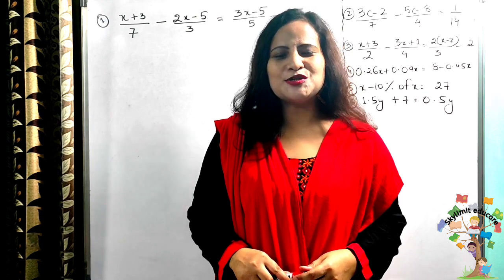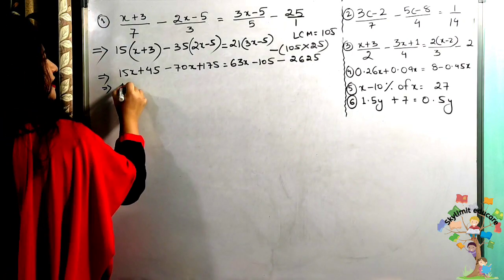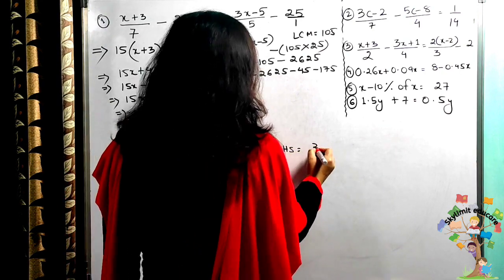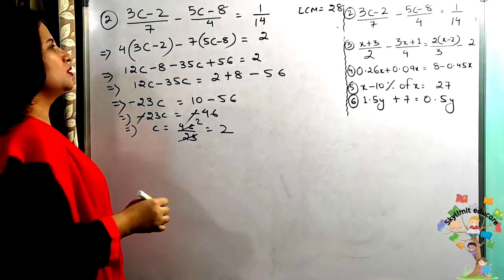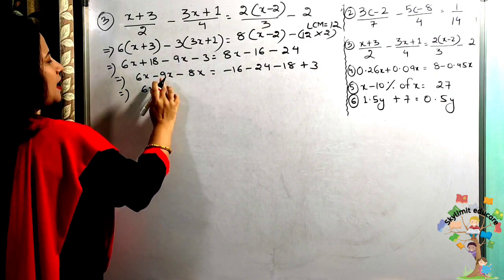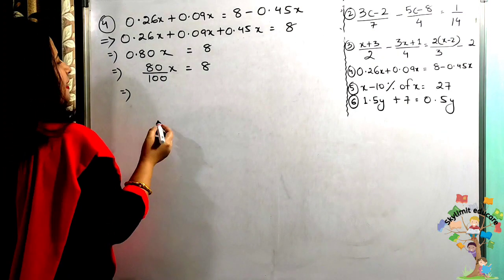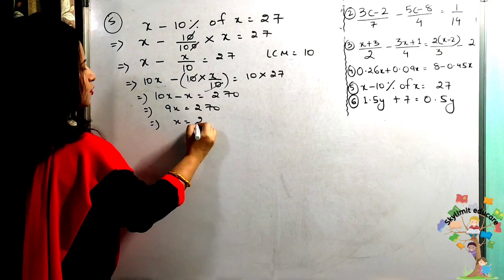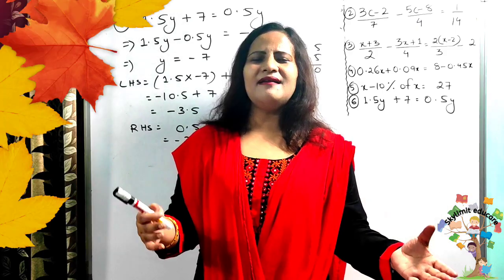Linear equations | class 7 | part 2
linear equations
solving and verifying linear equations